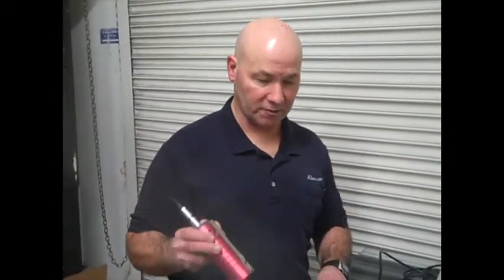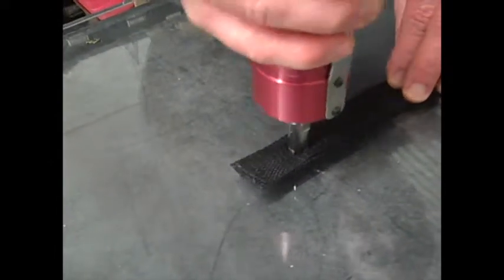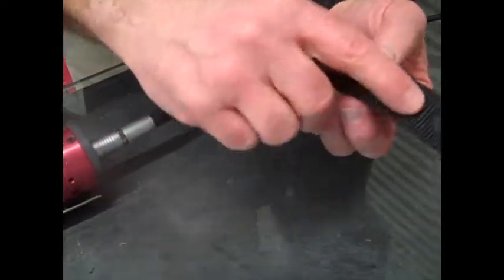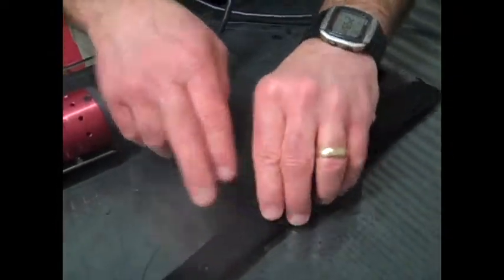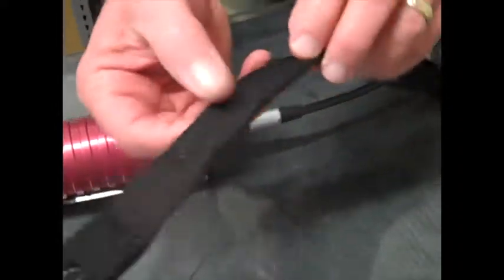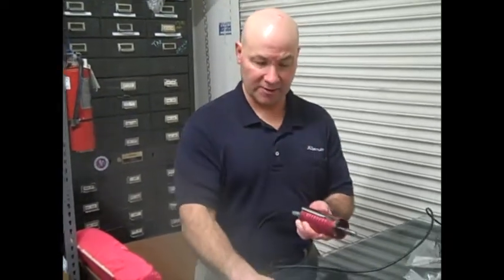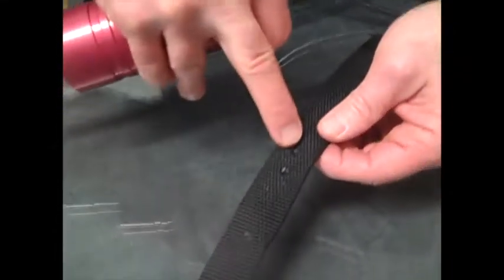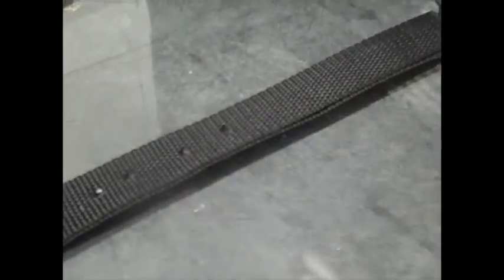Ultrasonic Welder at Abbeon Cal Inc.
A test of the ultrasonic welder done at Abbeon Cal Inc. Abbeon.com 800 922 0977.